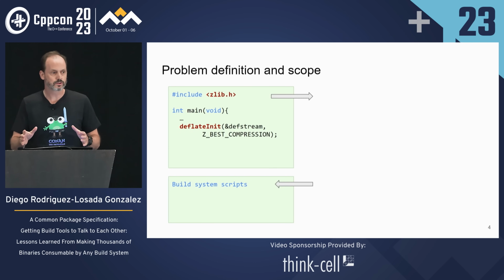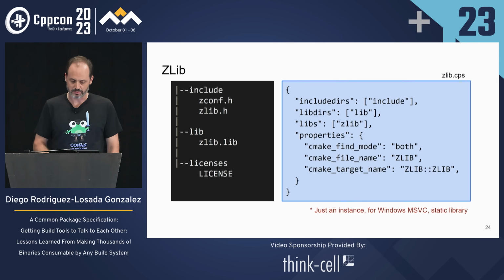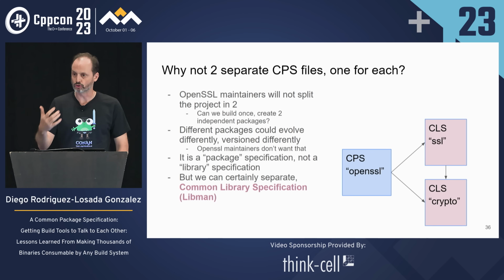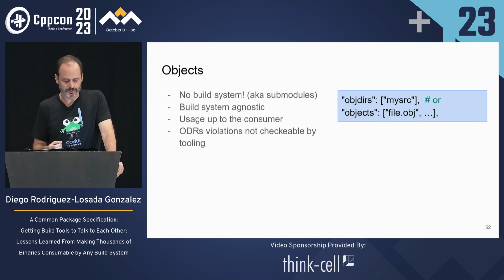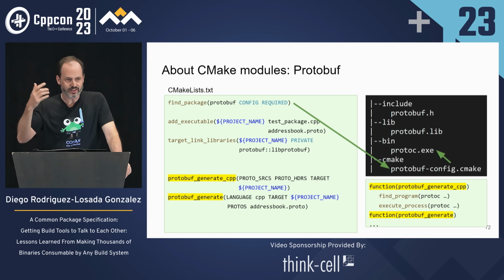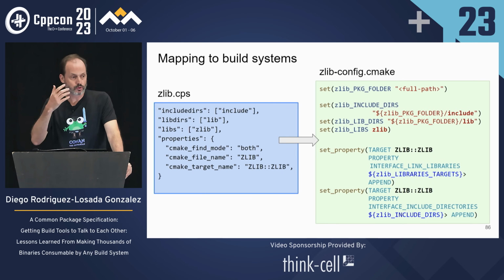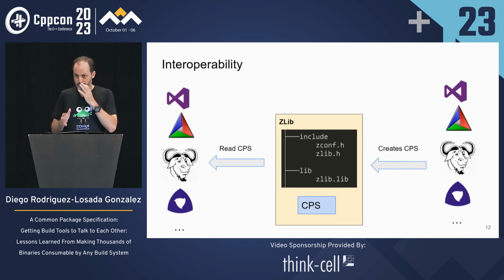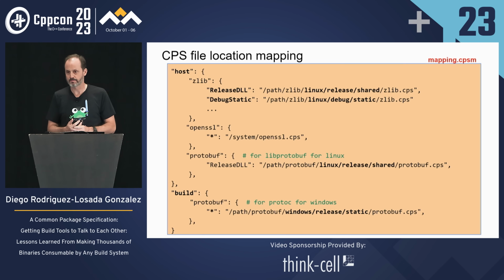A Common Package Specification: Getting Build Tools to Talk to Each Other - Lessons Learned CppCon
A Common Package Specification: Getting Build Tools to Talk to Each Other: Lessons Learned From Making Thousands of Binaries Consumable by Any Build System - Diego Rodriguez-Losada Gonzalez - CppCon 2023

There is a lot of previous work and proposals for a “Common Package Specification”, but there has been little implementation experience with real-world production usage at scale with feedback from diverse groups, something critical for such a specification to be technically viable. Some mechanisms like CMake exported targets/config files are becoming more popular with the continuous adoption of CMake, and pkg-config (.pc) files are also a popular mechanism in GNU systems, but those are still tool-specific and it is still not possible nowadays to consume pre-built binaries in a generic way by every build system.

Since the Conan C++ package manager was released 7 years ago, one of its main design goals was to be tool agnostic and let any package created with any build system to be usable by any other build system. This talk will describe the abstraction that has been and is widely used by +1500 open source Conan packages covering the vast majority of popular C and C++ open source libraries, and thousands of teams using it in production for their own private packages. Based on this experience and the lessons learned, the talk will describe how a “Common Package Specification” should look like:

- Representation of the different folders necessary to define a package: include directories, library directories, binary directories, build files directories, etc.
- How paths should be relative so binary redistribution and re-usage in other machines is possible.
- Representation of the different preprocessor definitions, compiler flags, sysroot.
- Representation of “components”, when a package contains more than one library that can be optionally created, optionally consumed, and includes relationships between components.
- Representation of custom build-system “properties”, that allows to customize some behaviors for specific build systems.
- Achieving scalability by decoupling the binary requirements from the consuming specification (this talk focus only on the second one)

While this basic “Common Package Specification” can be easily represented and serialized in a file, like json or yaml that travels together with the package, there are some implementations challenges that will be discussed:

- How such a generic package specification maps to the existing popular build systems, including CMake, MSBuild, Autotools, Meson, etc, and how this mapping can be leveraged for faster adoption.
- In some cases, the same binary can provide different information to consumers like different preprocessor directives, based on some user configuration. How could this problem be solved with the typical declarative syntax of formats like json or yaml?
- How the packages and the “Common Package Specification” files are found and used by the build system?
- Is it possible to “consume” a package while it is still under development, so it doesn’t have the artifacts to consume in typical “include”, “lib” folders, but in a developer “source” layout?
- What happens at runtime? Beyond the common PATH, LD_LIBRARY_PATH, etc, some packages need to have defined some environment variables to correctly work. Can this information be included in the “Common Package Specification” too?
- Common operations over specification files, like aggregation of components or merging (in the right order, following the topological order of the graph), necessary for build-systems like autotools or NMake.

This talk will summarize years of real world experience contributing towards the goal of having a “Common Package Specification” for C and C++, that will allow full interoperability between build systems and package managers, one of the most desired and demanded functionalities in the C++ tooling ecosystem.

Diego Rodriguez-Losada Gonzalez

Diego Rodriguez-Losada‘s passions are robotics and SW engineering and development. He has developed many years in C and C++ in the Industrial, Robotics and AI fields. Diego was also a University (tenure track) professor and robotics researcher for 8 years, till 2012, when he quit academia to try to build a C/C++ dependency manager and co-founded a startup.. Since then he mostly develops in Python. Diego is a conan.io C/C++ package manager co-creator and project lead, now working at JFrog as Conan Lead Architect and C/C++ Advocate.